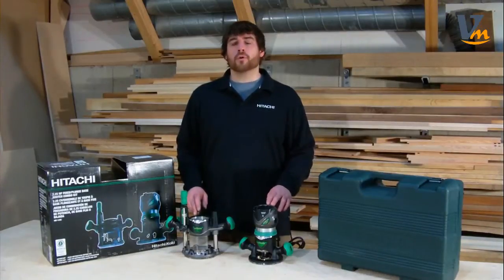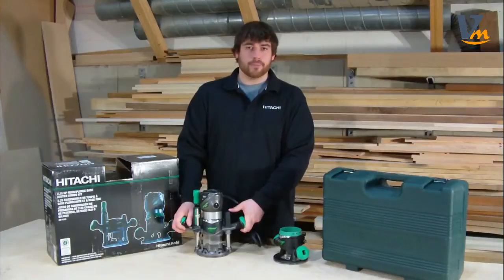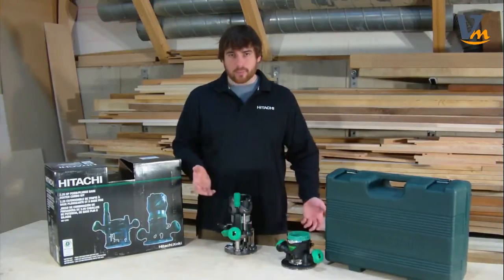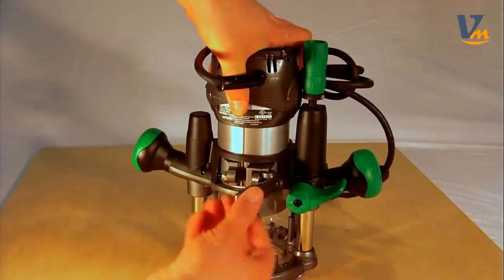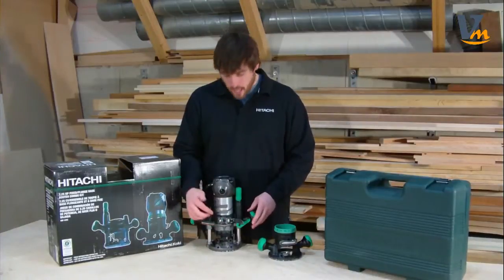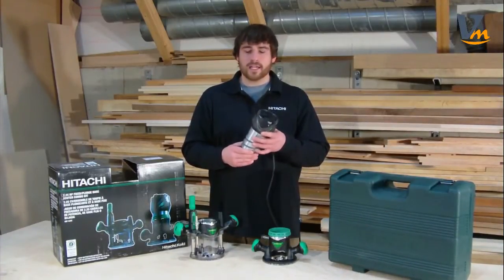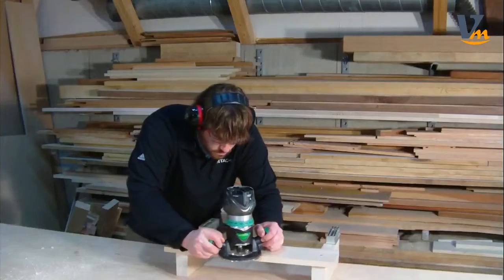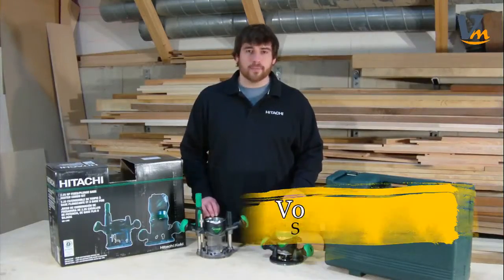Hitachi KM12VC 2 1 4 Peak HP Fixed Plunge Base Router Kit Review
► Link to Purchase from Amazon

Description
The Hitachi KM12VC 2-1/4-Peak-Horsepower Fixed/Plunge-Base Router Kit is made for fine groove cutting, chamfering, window cutting, trimming, shaping, and pattern cutting. Featuring Hitachi's ergonomic styling, a powerful motor that is the quietest in its class, a two-state motor-release clamp, easy base changes, quick depth adjustments, and more, this router kit is a valuable addition to any workshop.
-Powerful, Quiet Motor Handles Hardwoods with Ease
-Two-Stage Motor-Release Clamp for Quick and Accurate Adjustments
-Ergonomic Design Enhances Comfort

KM12VC Fixed and Plunge bases with Motor, 1/2-inch collet chuck, 1/4-inch collet chuck, seven template guides, lock nut, centering gauge, 16-mm wrench, 23-mm wrench, 10-mm wrench, 4-mm hex-bar wrench, sub base (B), 10 hex socket HD bolt M5x10, and case.